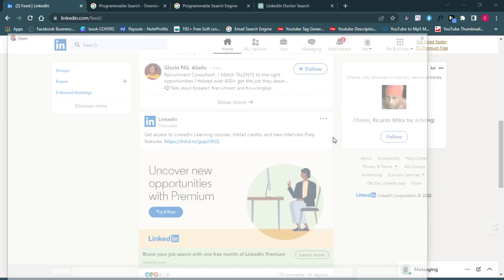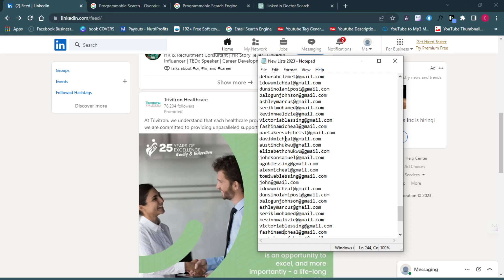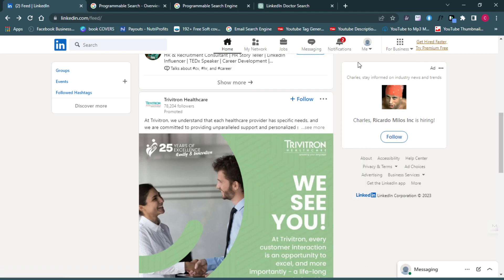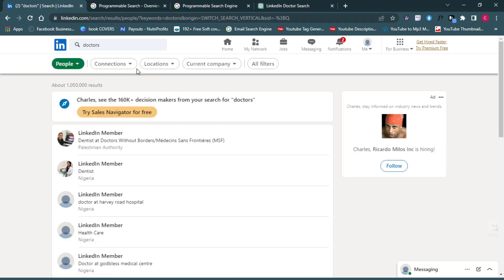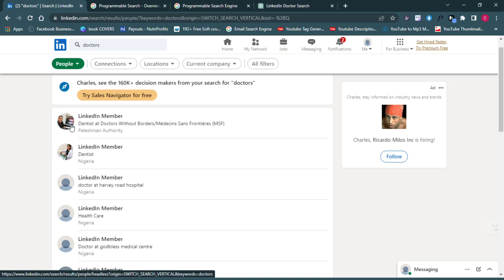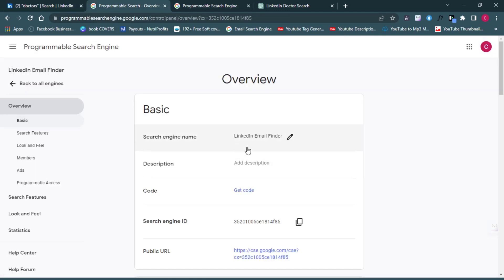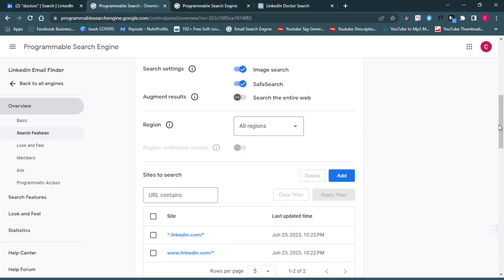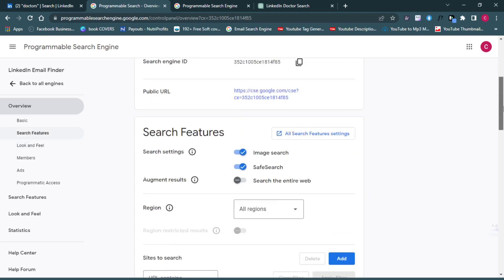How To Extract Emails From LinkedIn for FREE 2023 (LinkedIn Email Extractor)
extract emails from LinkedIn for free for your business or for cold marketing. This video will show you the fastest and easiest way to extract emails from LinkedIn without any hassle. I have made this video a very deatailed and straight forward one to help anyone get started with extracting emails from linkedin even without any paid tool. Watch and learn how to extract emails from LinkedIn for free 2023.

👉 Email Finder: lite14

My Name Is N.A. Charles, and I want to help you in your online journey make massive money this year, just like this video showing you how to make money online using a new scheme, youll learn other ways to make money online from this channel, So I urge you to subscribe and become a member of this moving train.

🔥 Helpful Resources You Should Check Out Now!

👉 This Is How You Make 50k Weekly On Selar For free

This Channel is intended to teach, help and provide informative contents related to divers business opportunities. This video is not intended or made for kids in any way. If you have any questions please ask in the comments or shoot me a mail!

✨ Video Tags ✨